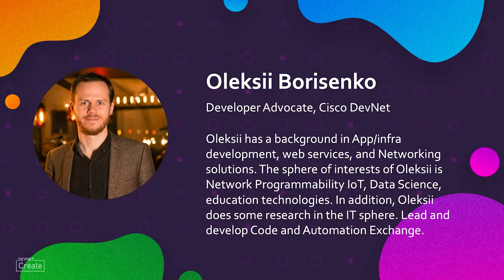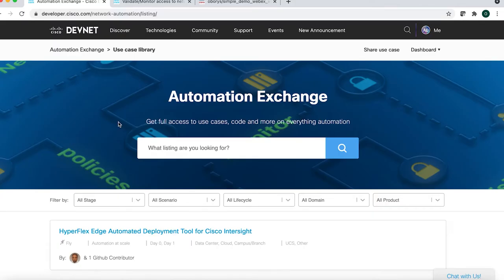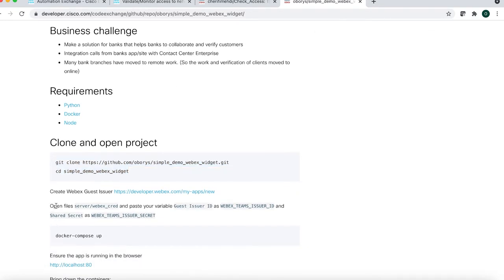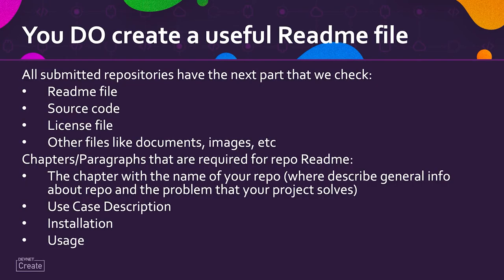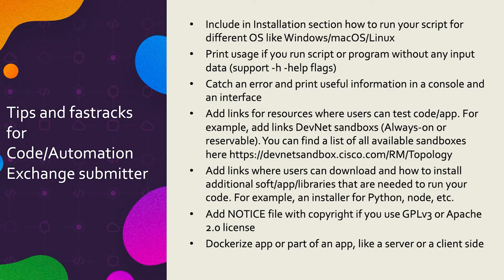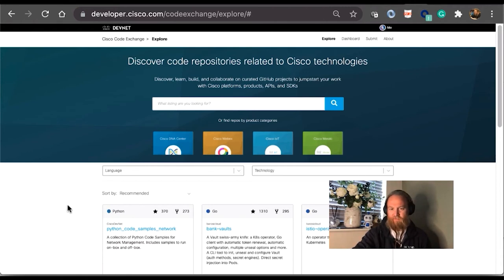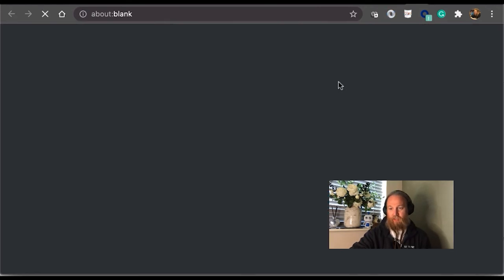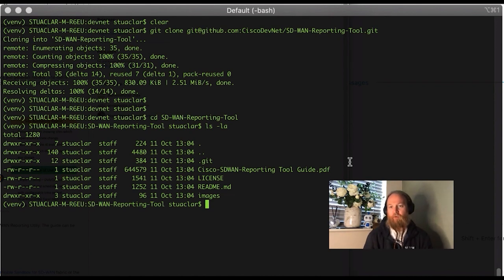DevNet Create 2021 - Cisco Automation Exchange & Code Exchange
Explore the DevNet Automation Exchange, a shared code repository for network automation and our DevNet Code Exchange.